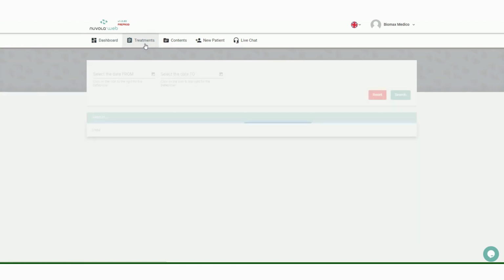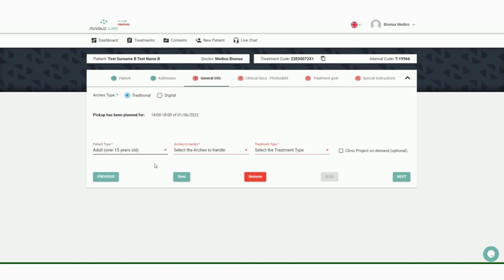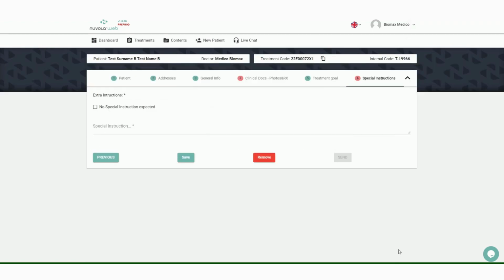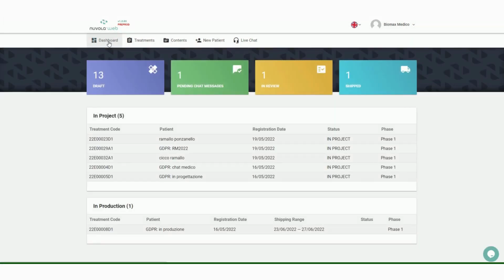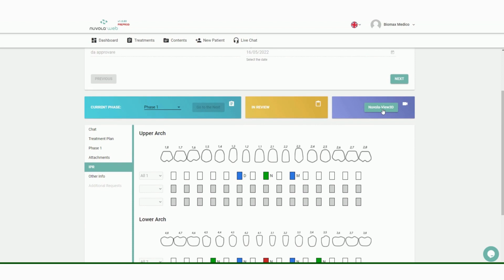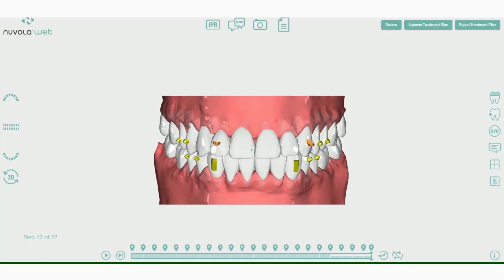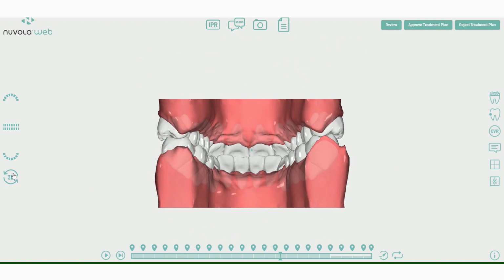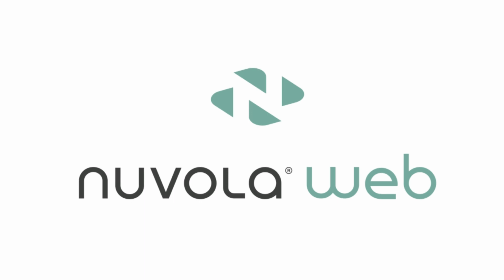NEW Nuvola Web Tutorial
Nuvola Web English Tutorial